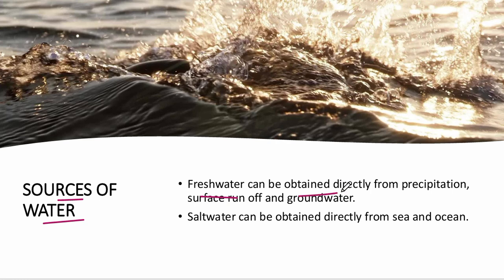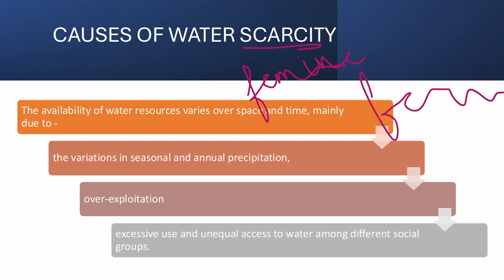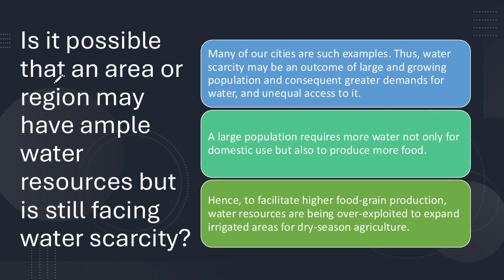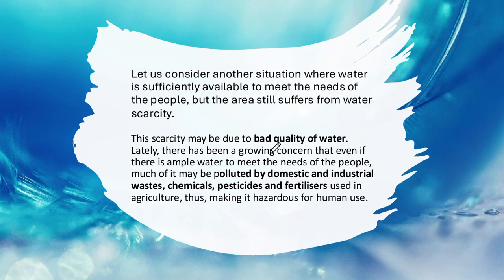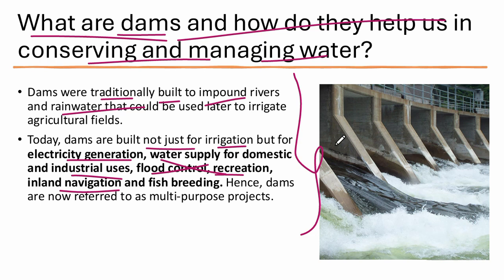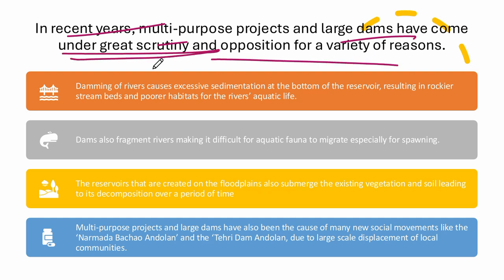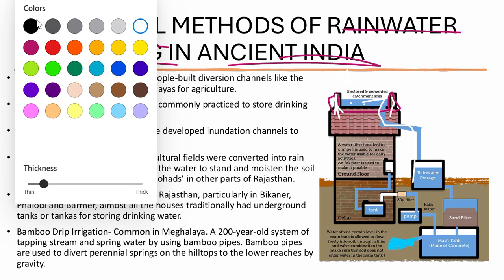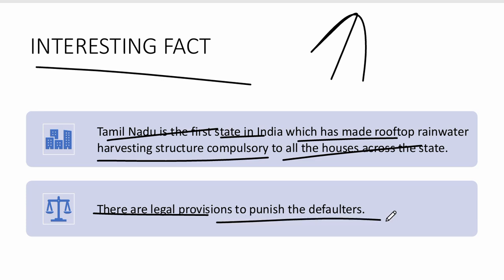Water Resources | Class 10 | Geography